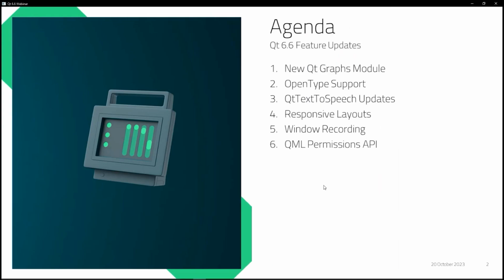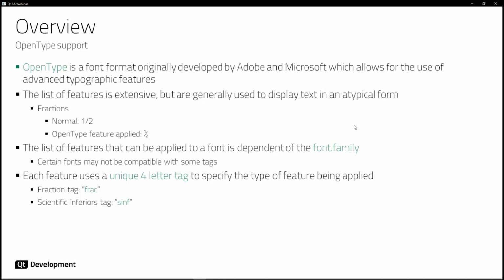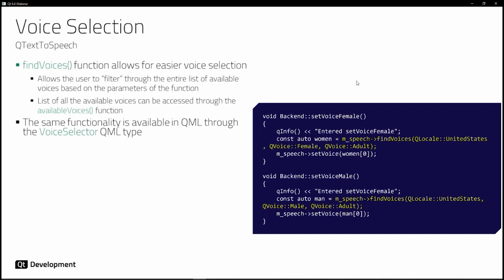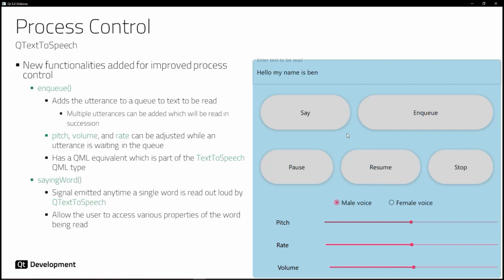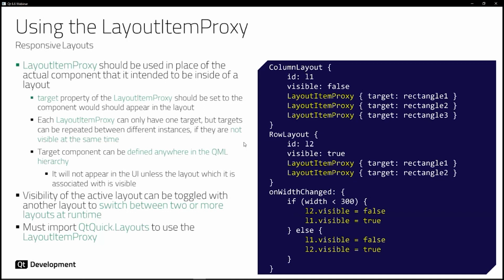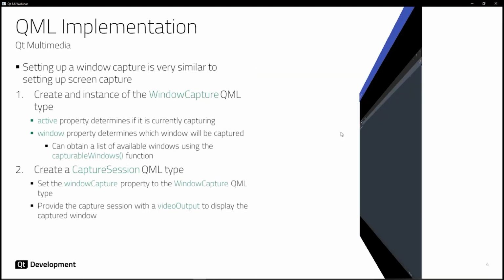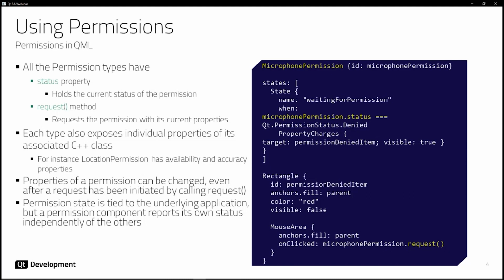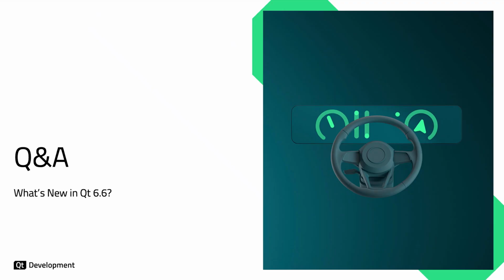Webinar: What's New in Qt 6.6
The release of Qt 6.6 is packed with many UI and backend development enhancements. Join our technical webinar where we’ll take a deep dive into some of the more technical features

Agenda:

Updates to QTestToSpeech module
The addition of the Qt Graphs module
Integration of permission API in QML
Update to responsive layouts
Updates to Qt Multimedia
OpenType font support